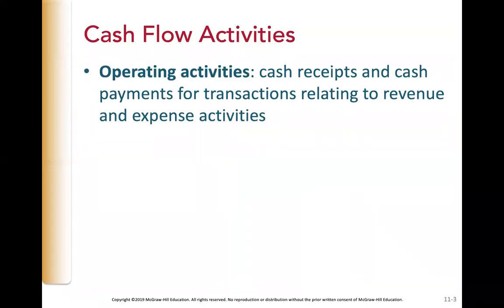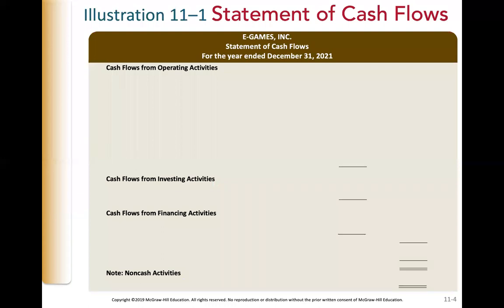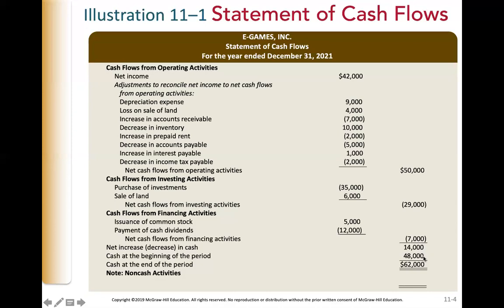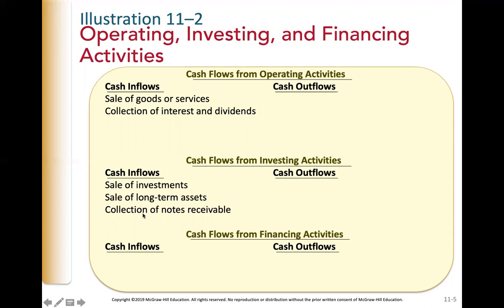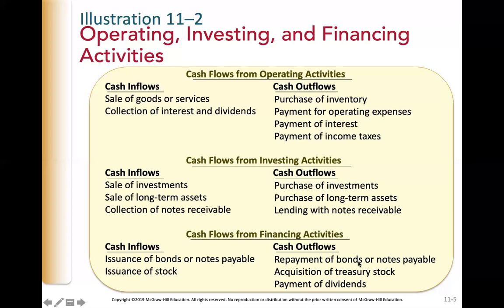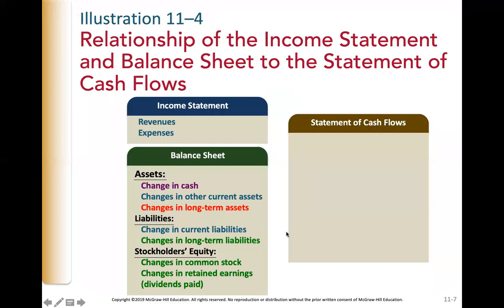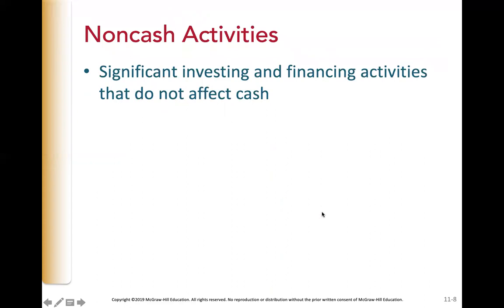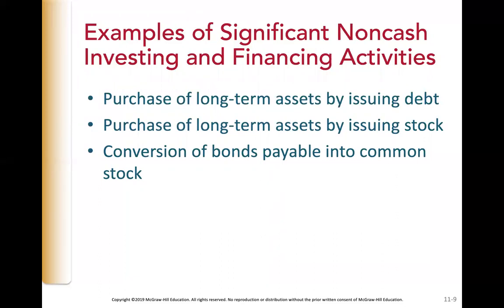ACC 120 Ch 11 LO 11.1